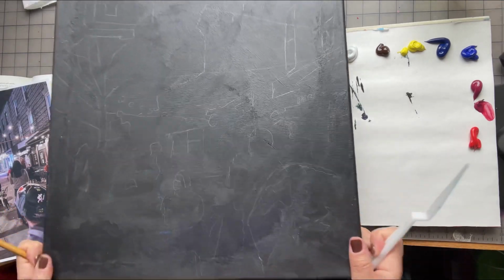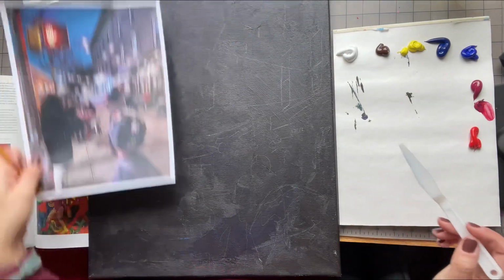Landscape in Acrylic using Brushstrokes from History